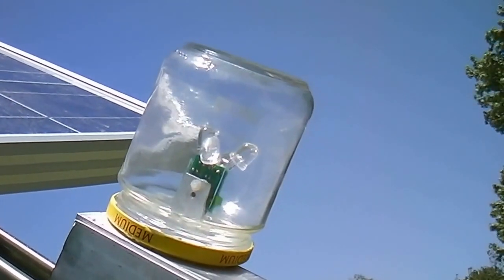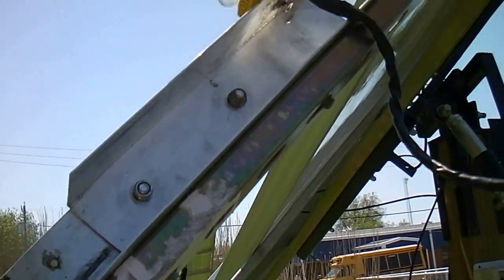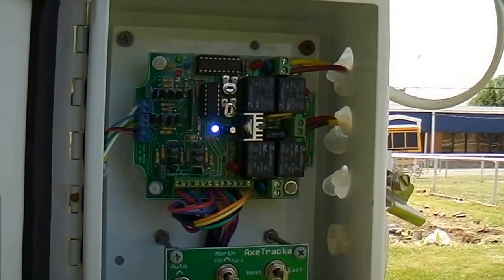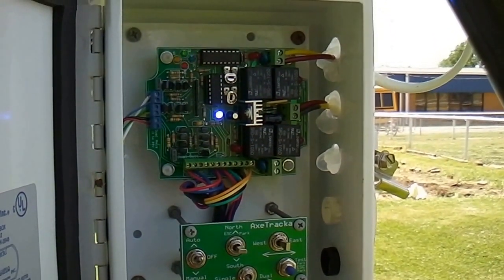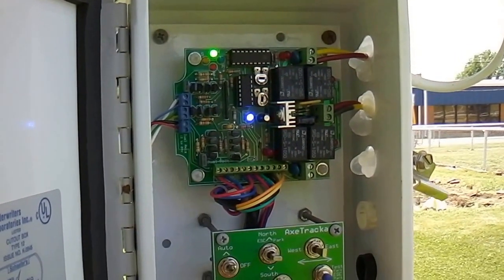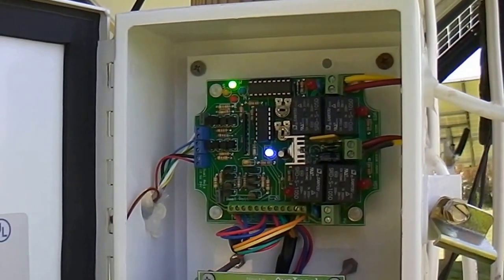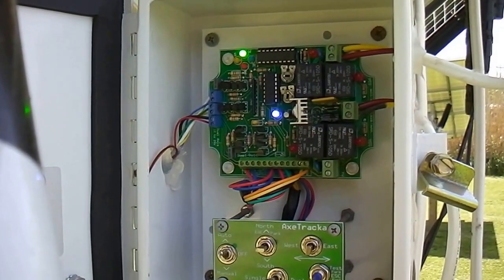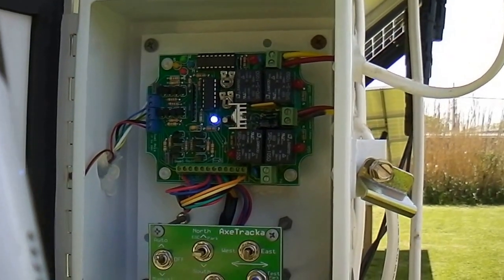Attached Axetracka LED Sensor in Correct Position Solar Tracker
I bolted the LED Axetracka Sensor temporary to get it going. I have a lot of things to do around the house with gardening and repairs and plus putting up the solar panels actuator and LED sensors and too busy to correctly. The Axetracka guy pointed out that I had the sensors in the wrong position. I really did it in a hurry and not really intending to mount them were I did. But he was correct they were not pointed at the sun LOL! So I added another piece of angle aluminum for another bracket so I could change the angle and mount straight up instead of forward anyway take a look and you can see what I did to correct it.